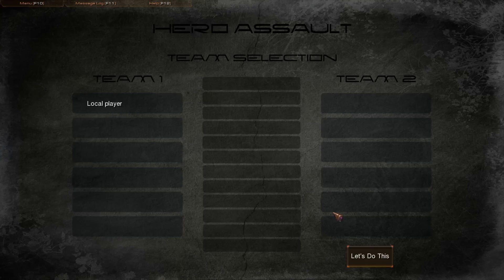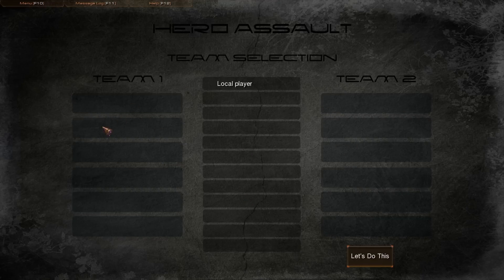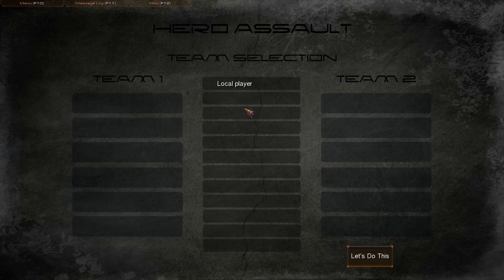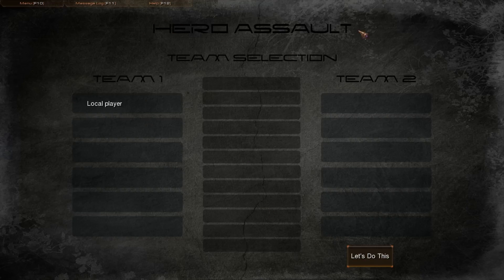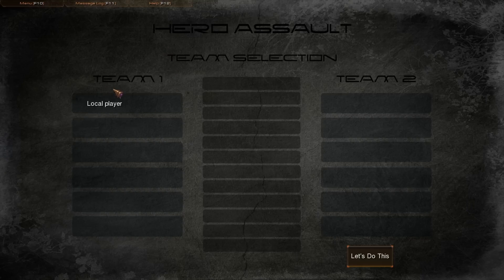StarCraft 2 Editor - Team Selection Screen Demonstration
Josh demonstrates the Custom Team Selection Screen he created in the StarCraft 2 Editor. This is available without the background import at this link: